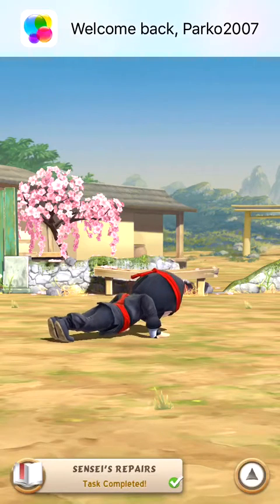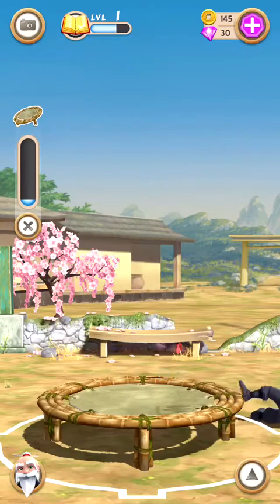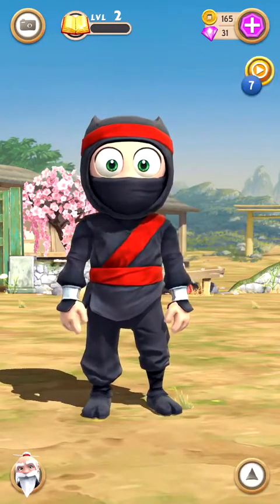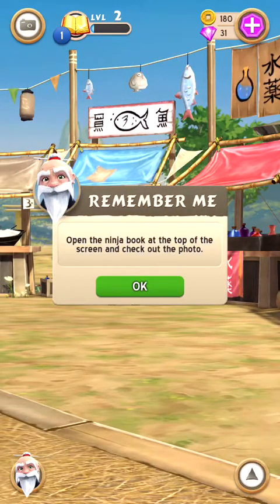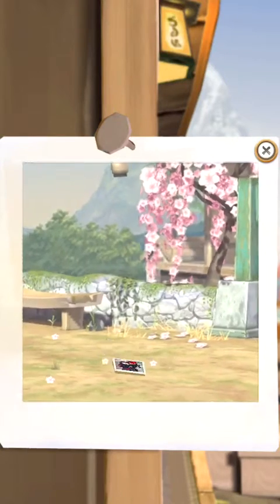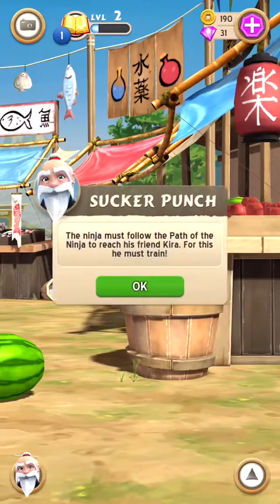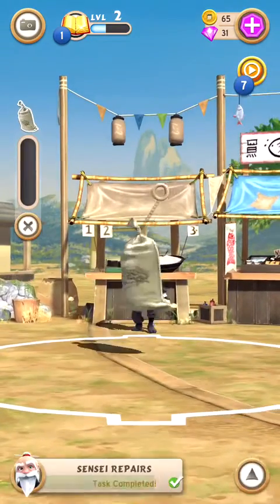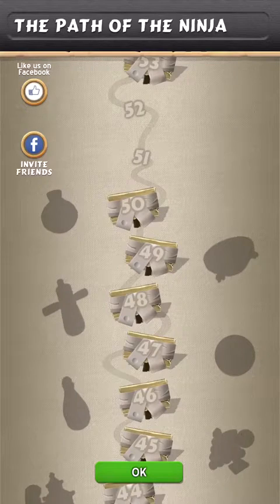Clumsy ninga ep1| I'm a blue belt!!!!!!!!!!